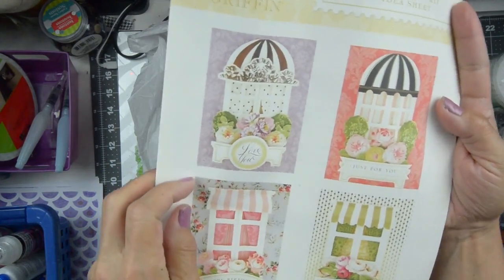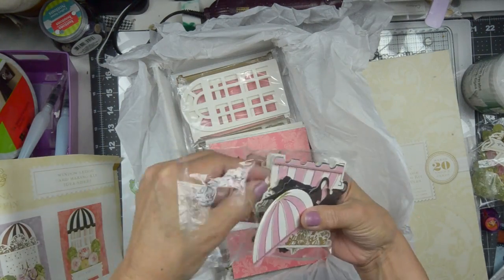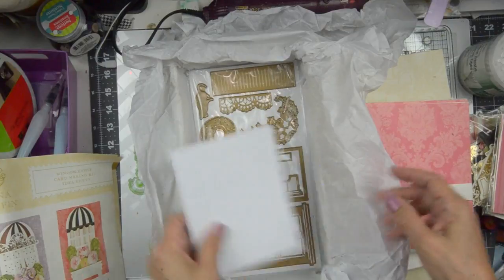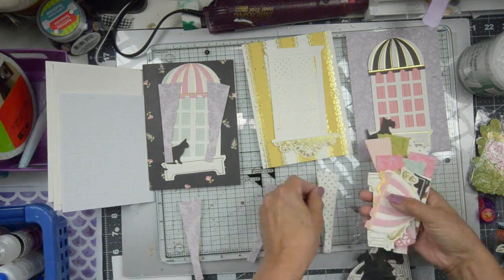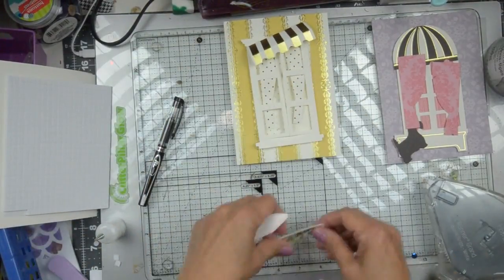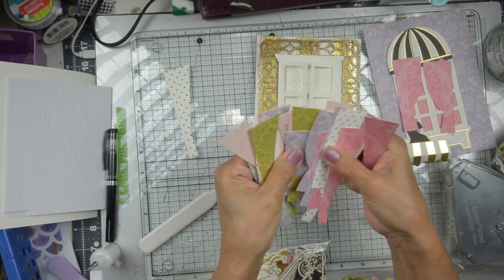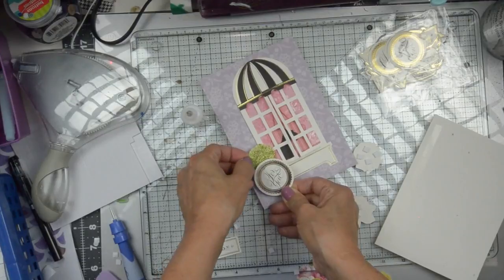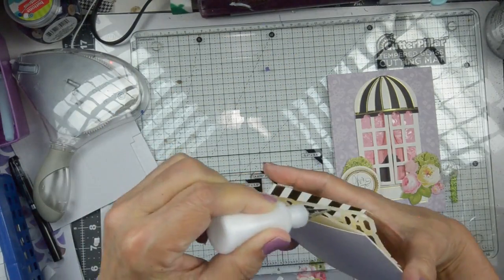Anna Griffin ***NEW*** Window Ledge Cardmaking Kit & Dies!! Available 8/16/17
Anna Griffin’s final installment of card and die kits has ended with this beautiful Window Ledge assortment.  The card bases and embellishments are of course indicative of a brand that just keeps giving top notch product to it’s users - the tried and true Griffinites as well as the newbies such as myself.  I wanted to give you a glimpse into this magnificent card kit because Anna Griffin is truly second to none.  If you prefer a kit vs. making them from scratch, this is the brand to look to and a great way to buildup your stash as well!

This final installment has the types of embellishments we’ve come to expect, foiled papers, tons of flowers, and sentiments with salutations that catch the eye and truly are a joy for the recipient.  But she surpasses everything else by adding a whimsical silhouette of the cutest kitty and scottie dog, that just sent me over the moon!  I do hope you enjoy this, and for your information, this set will be going on sale August 16th on HSN, with Anna Griffin showcasing all of her fun crafting goodies.

Follow me on Periscope: @nanasdesignstudio